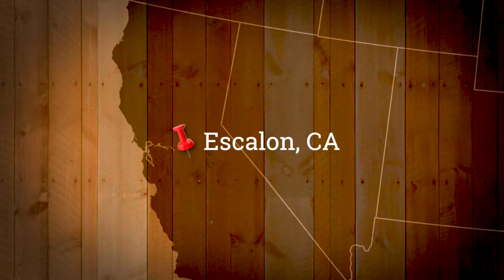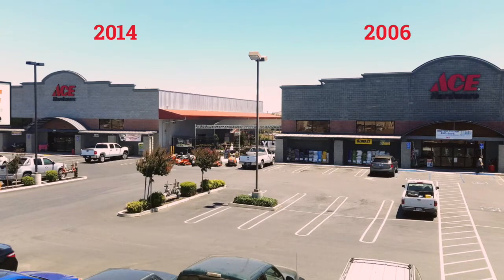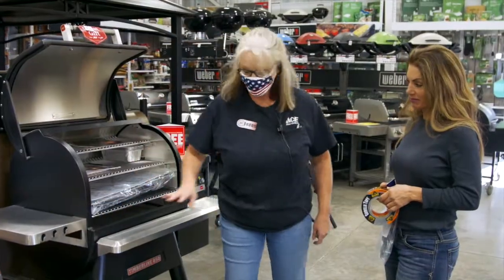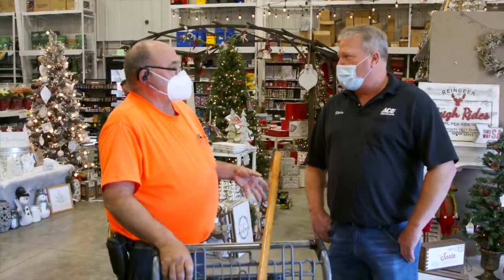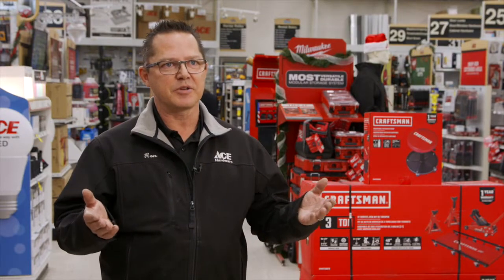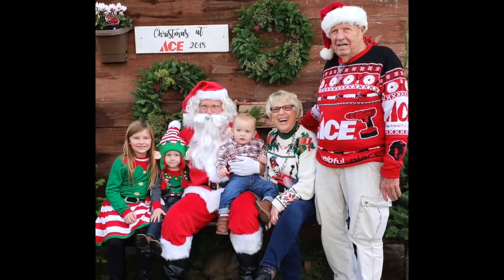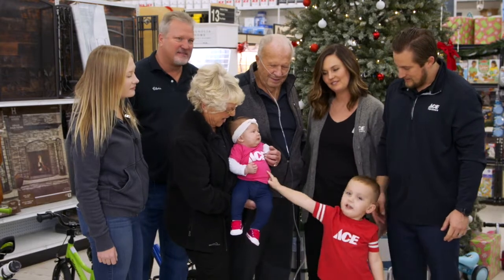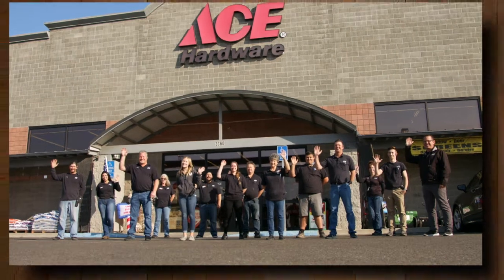Strand Ace Hardware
Ace Hardware Corporation is proud to recognize two local Ace Hardware stores with the company’s tenth-annual “Coolest Hardware Store” awards. Ace Hardware selects only a handful of Ace stores annually to receive this coveted recognition – all based on how well the store differentiates its offerings, services and culture to meet the needs of the community.